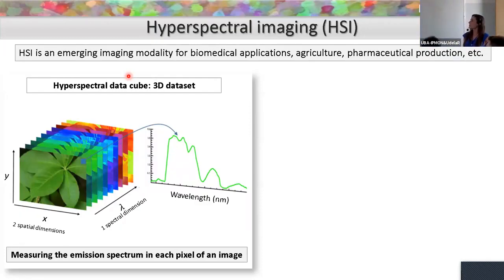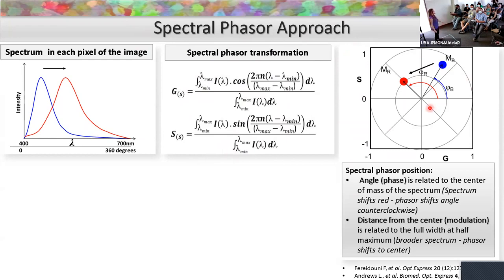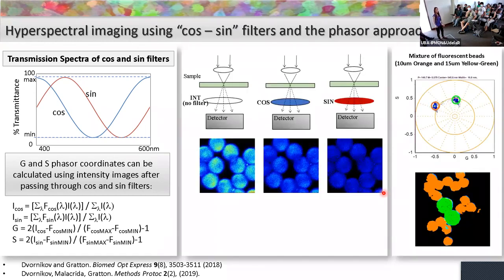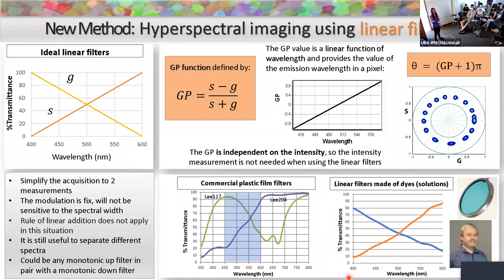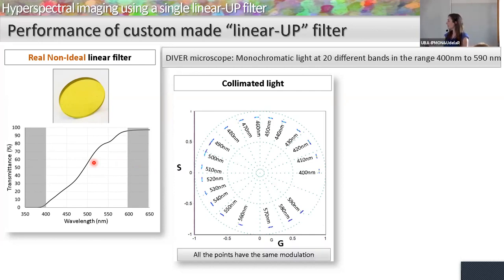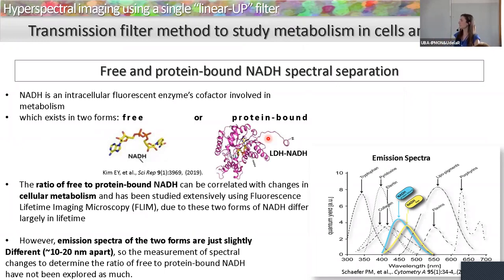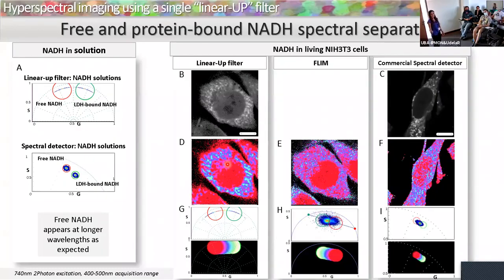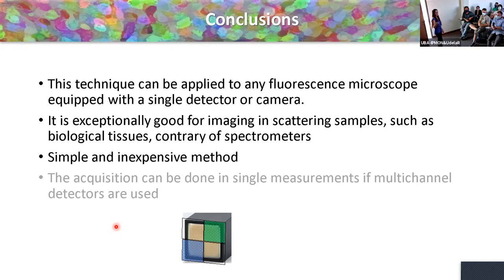Application talk #6 Belen Torrado Spectral imaging under highly scattering condition